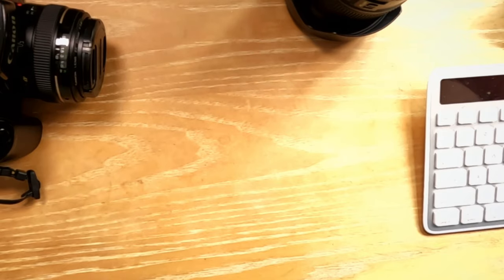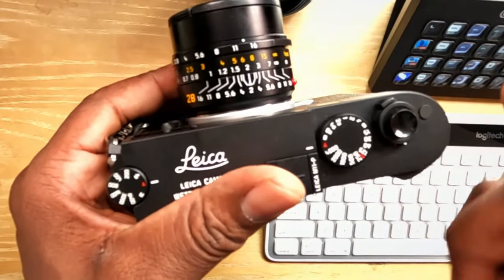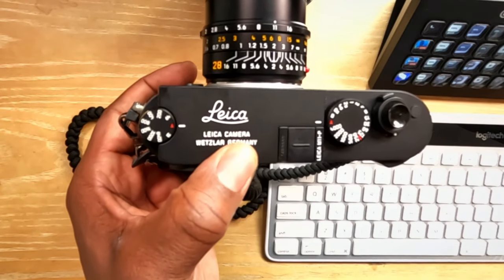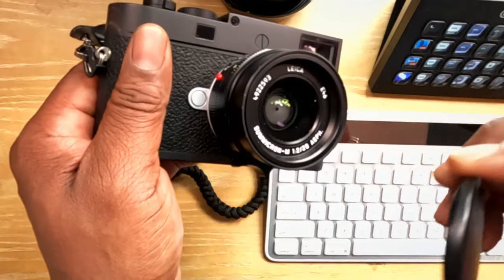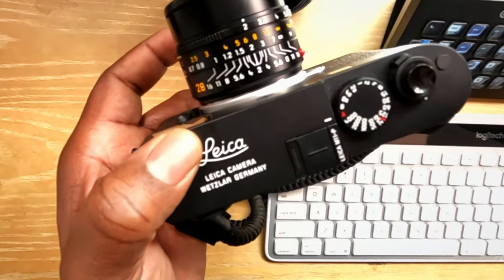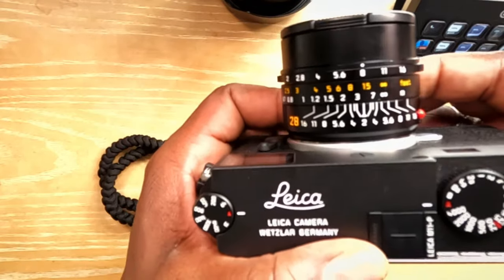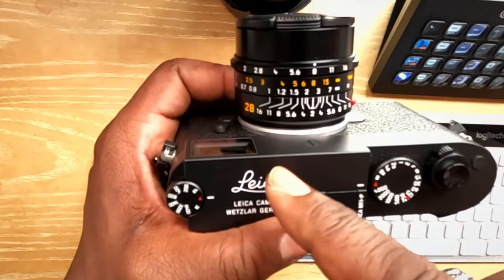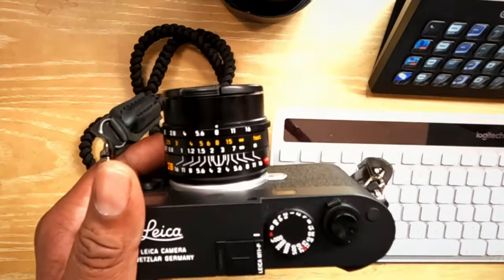Leica M11 As A Point-and-Shoot Camera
Join me in this video where I explain how I set up my Leica M11 for efficient street photography. Perfect for those who want to capture life on the streets quickly and effectively, this guide is all about simplicity and speed.

In this video, I’ll cover:

 • Camera Setup: How I configure my Leica M11 to snap photos quickly without fussing over settings.
 • Using Crop Factors: Tips on how I use the crop factor feature to transform my 28mm lens into a 35mm and 50mm, giving me flexibility without lens changes.
 • Shooting Techniques: My top strategies for capturing vivid, engaging street scenes with the Leica M11, focusing on composition and timing.

This tutorial is ideal for anyone interested in street photography, whether you’re just starting out or looking to adapt your high-end camera for quicker use.